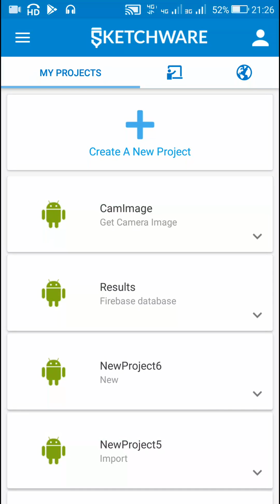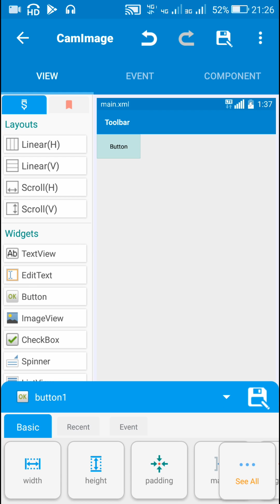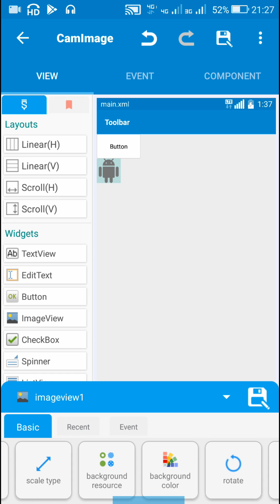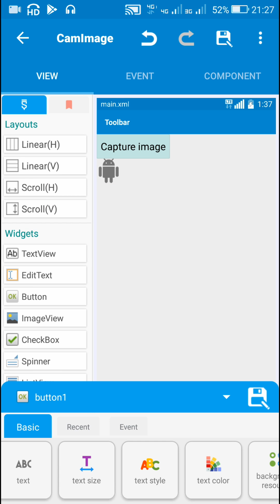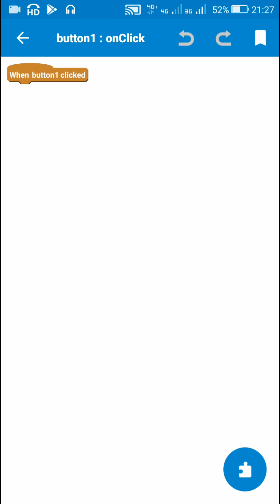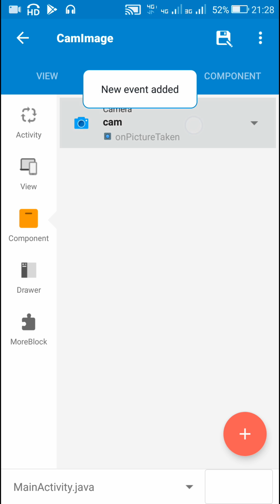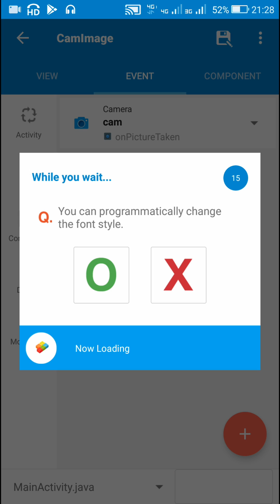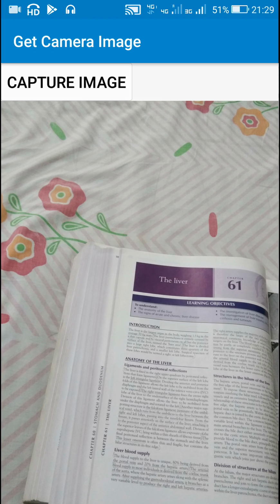Using Camera component in Sketchware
This video shows how to use camera component in Sketchware to launch camera and get the captured image to ImageView in Sketchware android app.